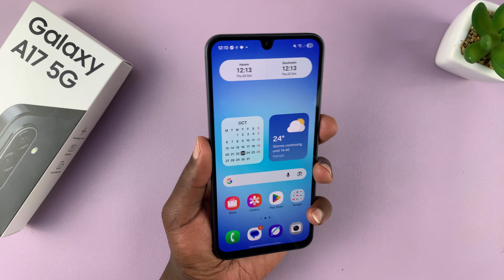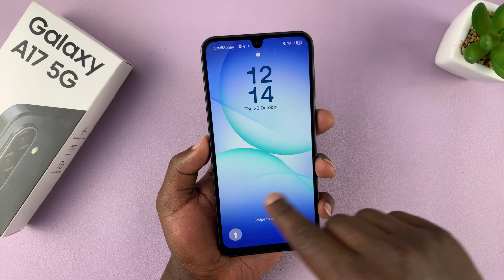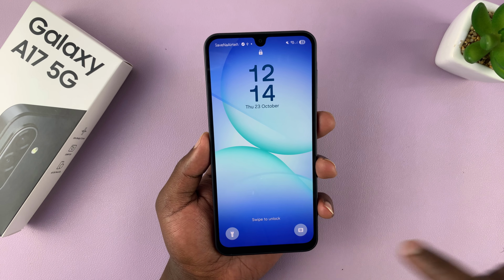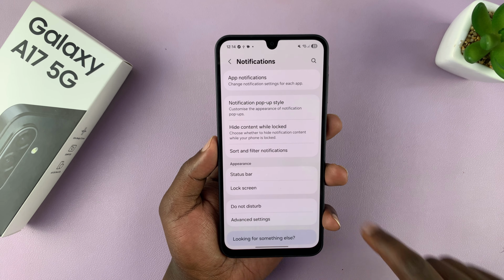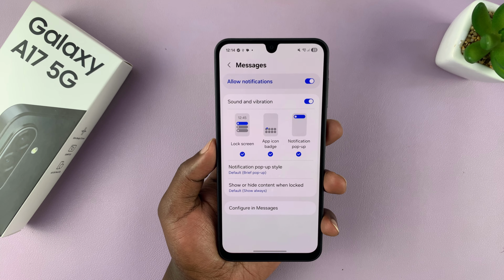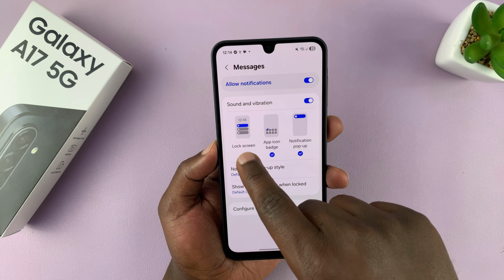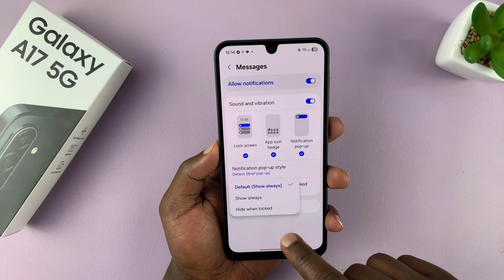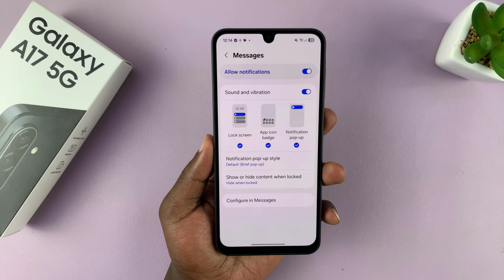How To Hide Text Message Contents From Lock Screen On Samsung Galaxy A17 5G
In this video, I’ll show you how to hide message previews from the lock screen on your Samsung Galaxy A17 5G.

Whether you’re receiving personal messages or simply want extra privacy, this step-by-step tutorial will help you disable message previews and notifications from appearing on your lock screen.

How To Disable Message Previews On Lock Screen On Samsung Galaxy A17 5G

Access Settings
Select Notifications
Choose App Notifications
Find & select the Messages app
Select Show or hide content when locked
Choose Hide when locked

Cell Phone Tripod Adapter